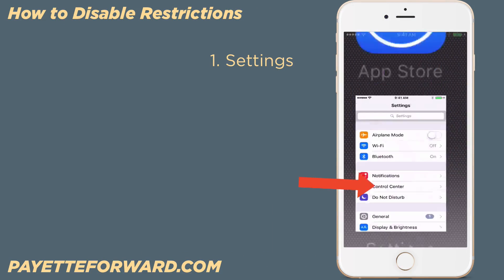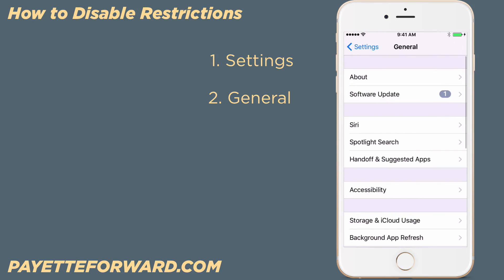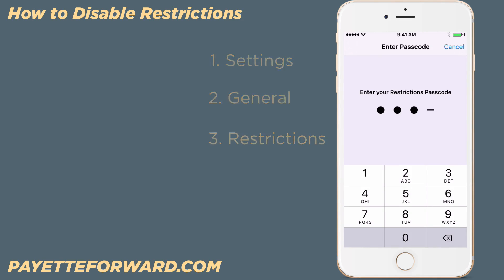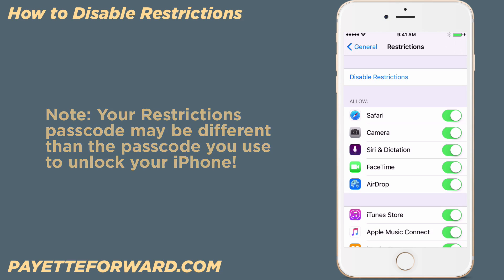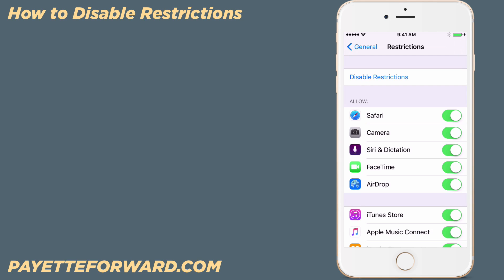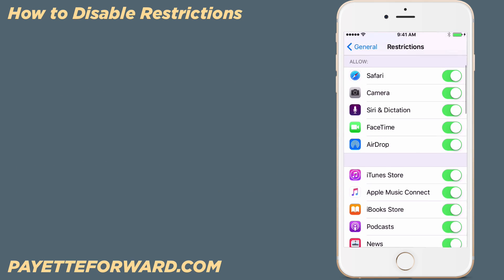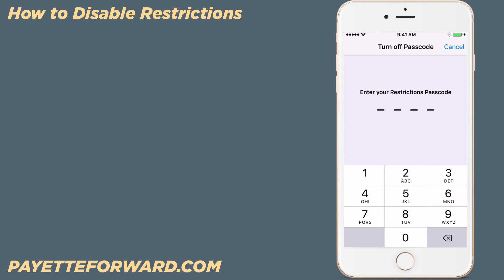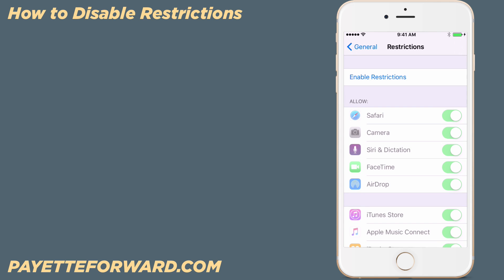I Deleted the App Store, Safari, iTunes, or Camera From My iPhone: No You Didn’t!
A lot of the time, when people think they've accidentally deleted the App Store, Safari, or Camera from their iPhones, what they've actually done is turn on parental controls and locked themselves out of their iPhones. Don't worry: In this video, I'll show you how to turn off Restrictions and get those apps back.

Here's a link to a more in-depth article on the topic